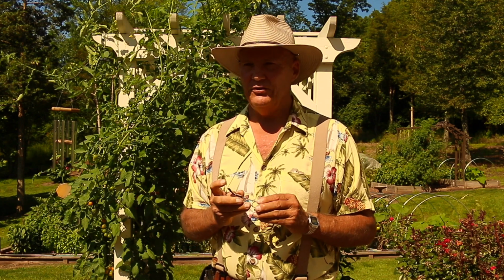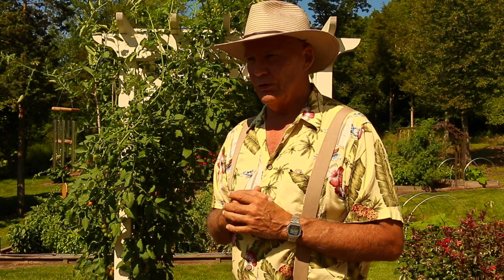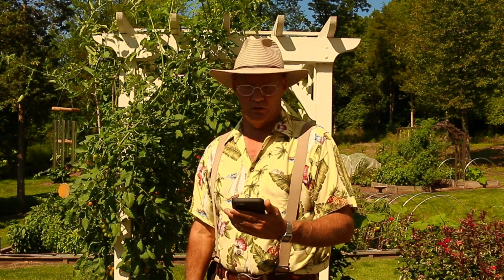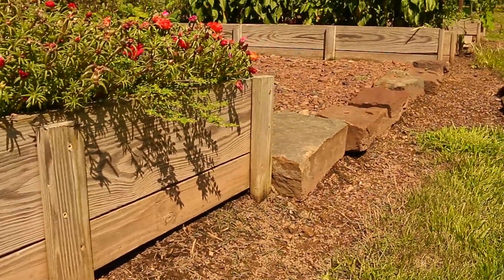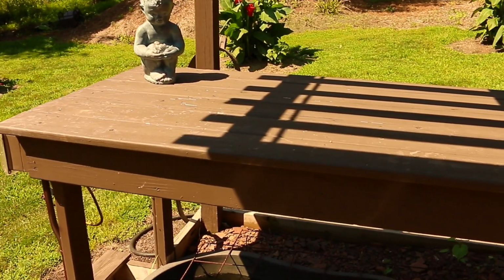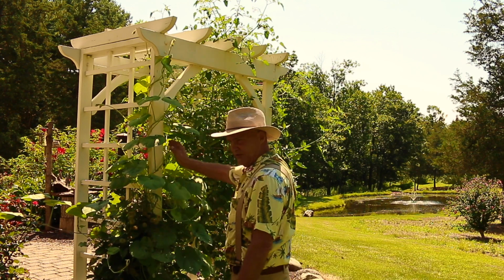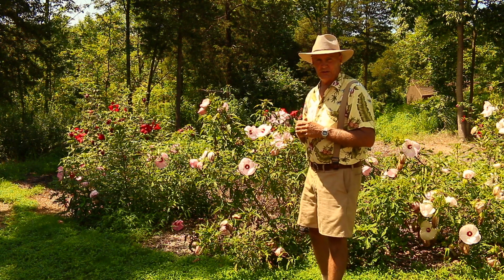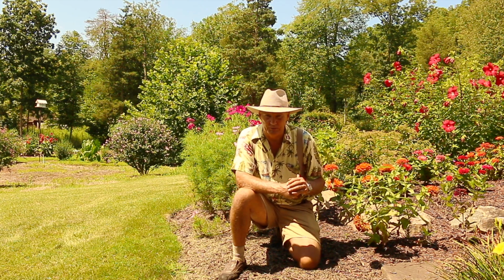8 Steps To Creating Your Own Private Backyard Paradise!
*Video Introduction Produced by My Good Friends at: (Hand & Arrow Photography Co.)

PlantSmartLiving ► Coming Soon!

SUPPORT
Coming Soon!